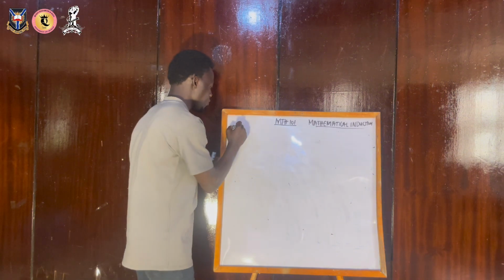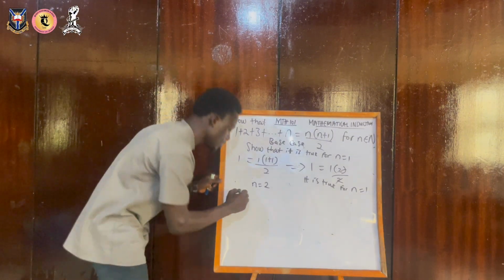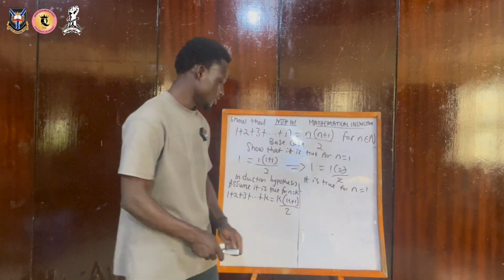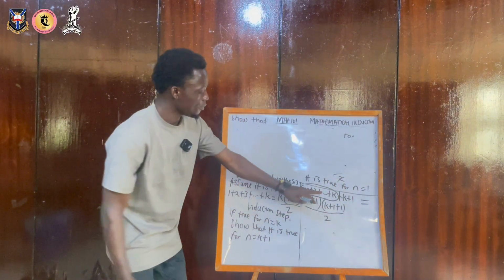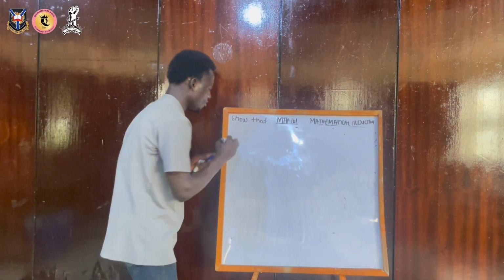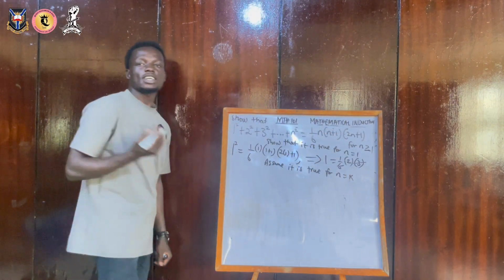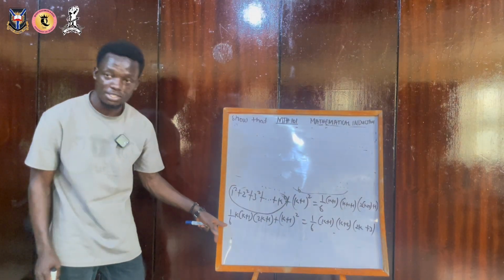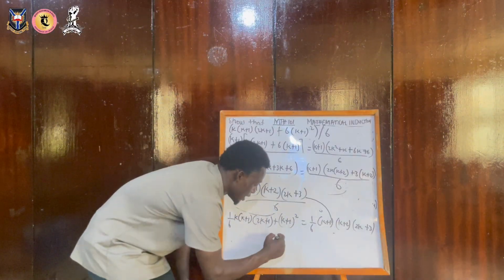Maths 101 - Mathematical Induction.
MATHEMATICAL INDUCTION MADE EASY | MTH 101

Struggling to prove formulas? This video simplifies induction step by step.

Learn the base case, the induction step, and how to prove statements for all natural numbers with confidence.

Master this, and proofs become your strength. 🚀

Watch now and level up.